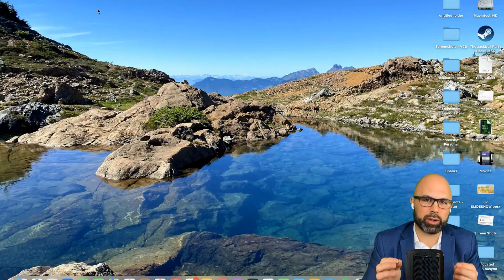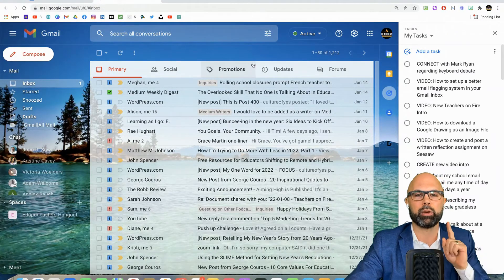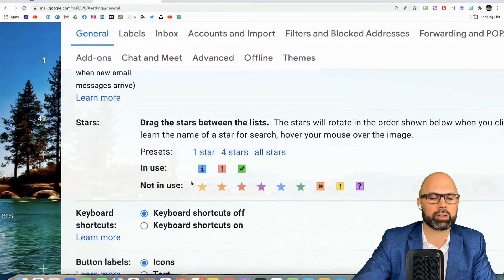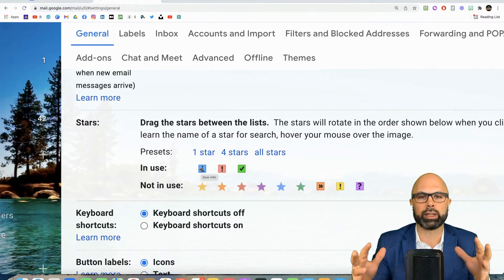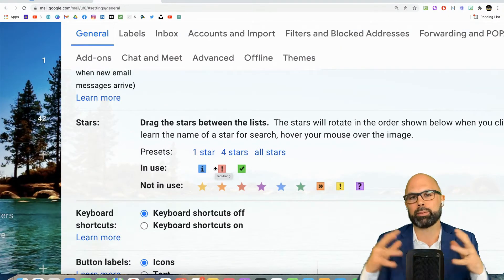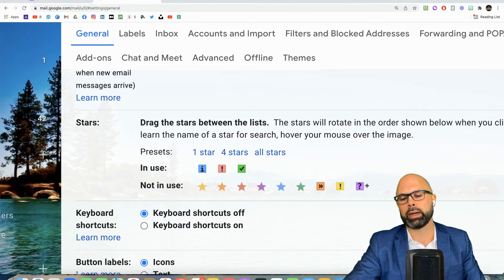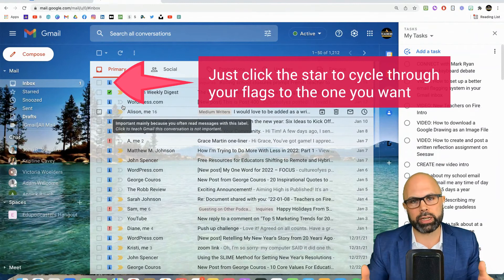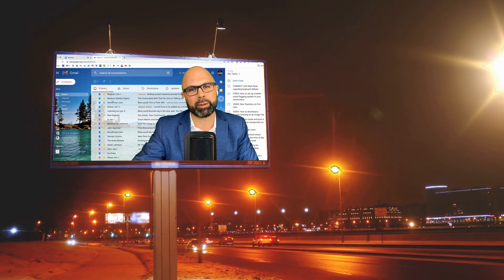How to Quickly Set Up Flags in Your Gmail Inbox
In this tutorial, I'll show you where to go in your settings to quickly set up flags that will help you organize your Gmail inbox and code your messages.